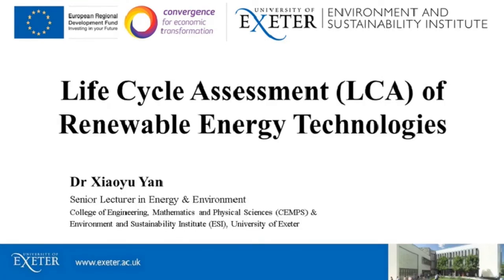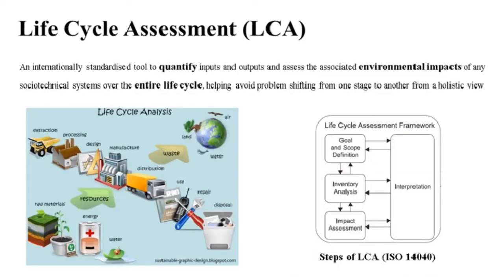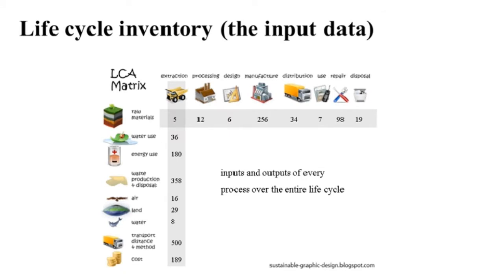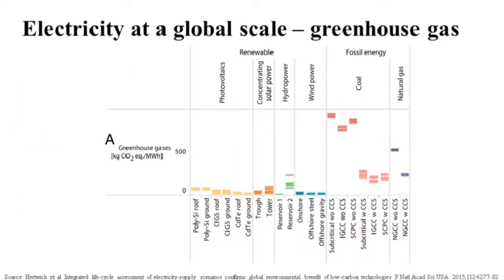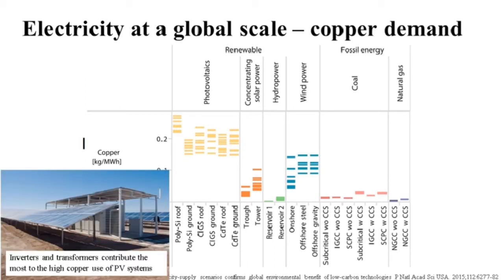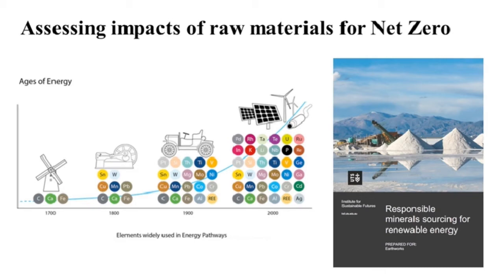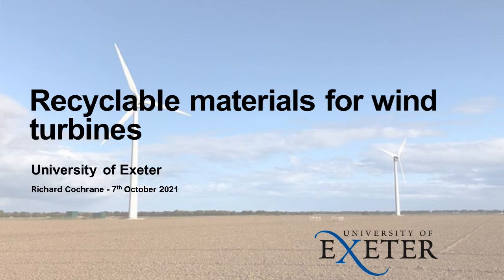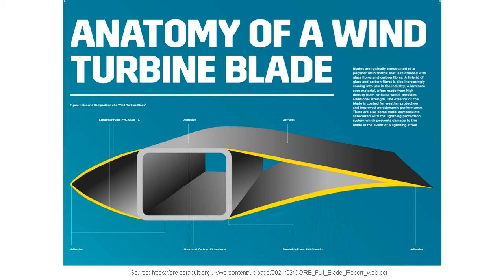Sustainable Systems: A Life Cycle Analysis of Renewable Energy Technologies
That the UK energy supply must decarbonise over the next three decades is no longer a subject of debate, the major questions now facing society are how this is to be achieved? Which technologies, at what scale, should be deployed?
Energy transitions have happened before, bringing both benefits and new challenges. Fossil fuels drove the industrial revolution, bringing about unparalleled economic growth. However, these technologies have not proven to be sustainable and leave a lasting legacy in the form of climate change which the world is now grappling with. How can society make informed decisions and ensure the future energy system is designed on a sustainable basis?

Xaioyu Yan will introduce the topic of Life Cycle Analysis of Renewable Energy technologies. LCA can be used to asses the environmental impact of a wide range of technologies, allowing society to make informed choices that put our energy systems on a sustainable footing for the long term.

Richard Cochrane will then present upon the challenges of recycling wind turbine technology, and how the industry is evolving to meet this challenge.

Richard Cochrane
Associate Professor of Renewable Energy
University of Exeter

Xiaoyu Yan
Senior Lecturer in Energy and Environment
University of Exeter